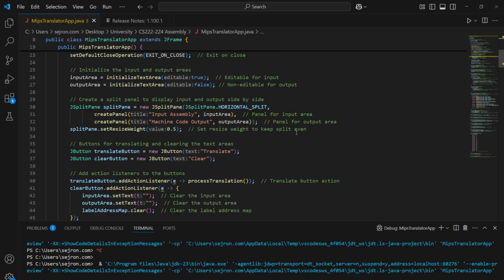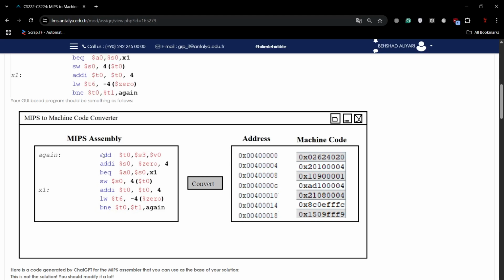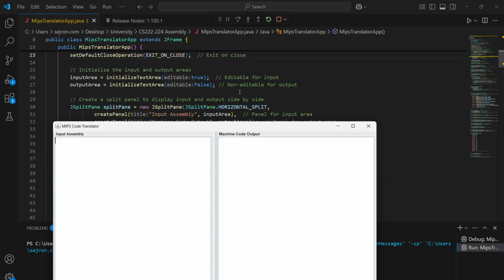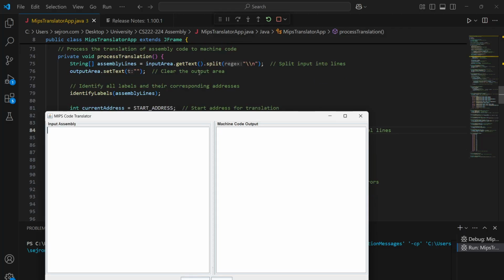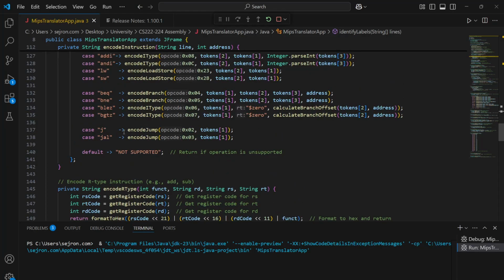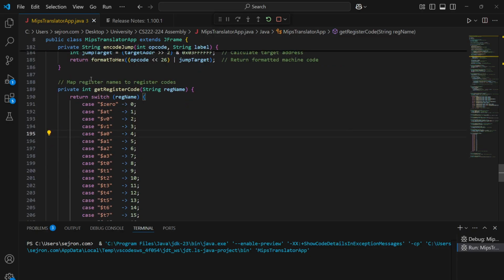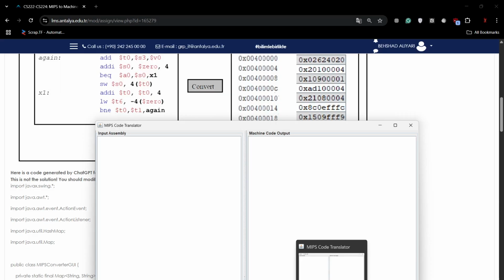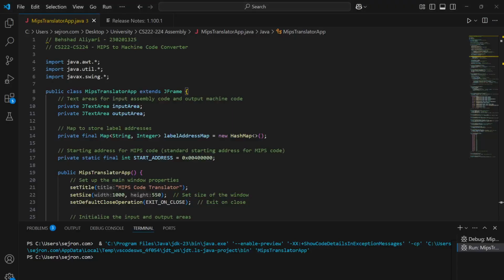MIPS to Machine Code Converter in Java [5/16/2025]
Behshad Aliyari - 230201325